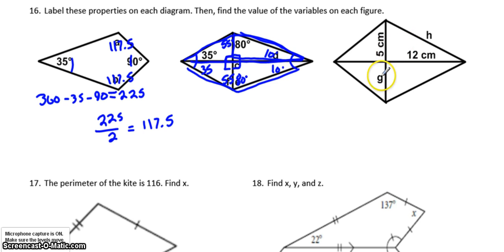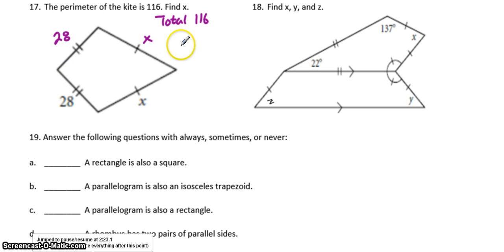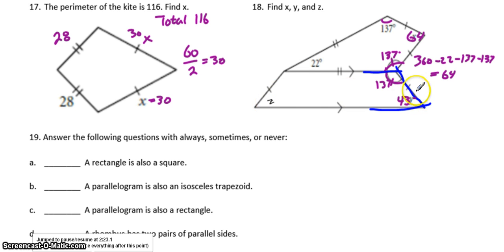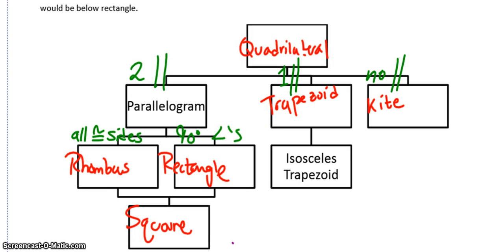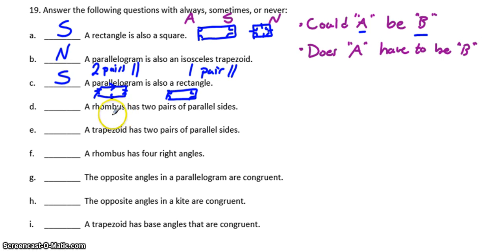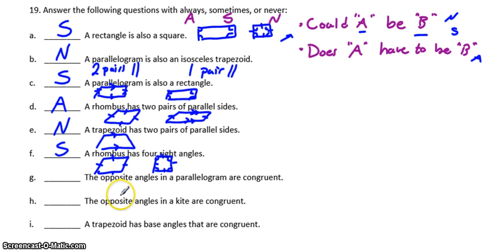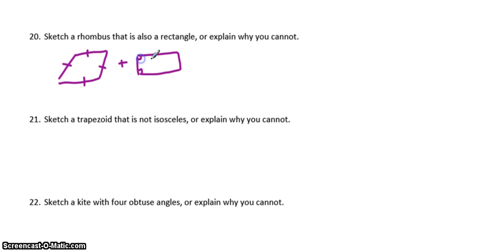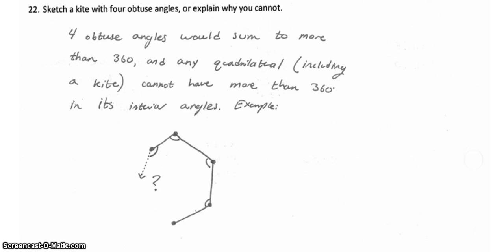Properties of Quadrilaterals Review Packet, Part 2